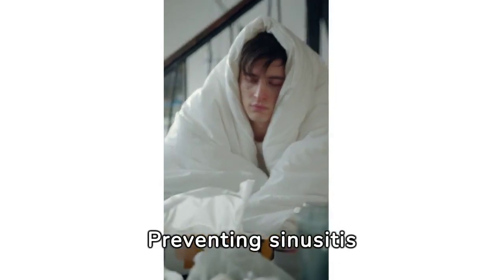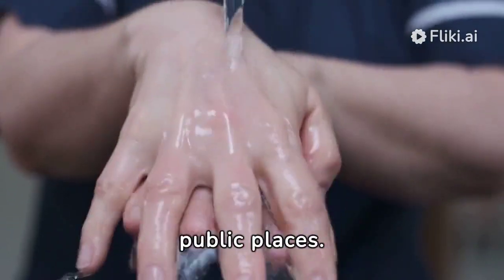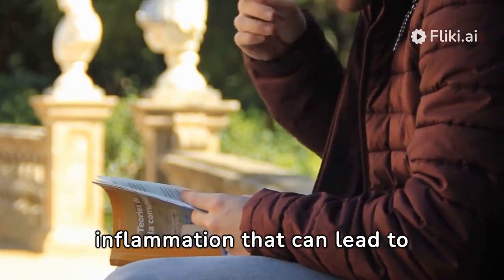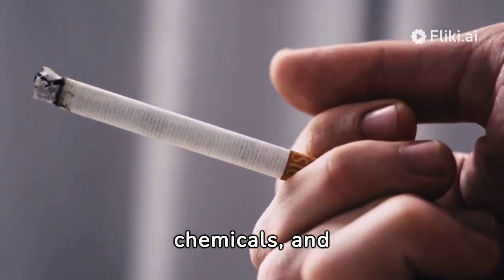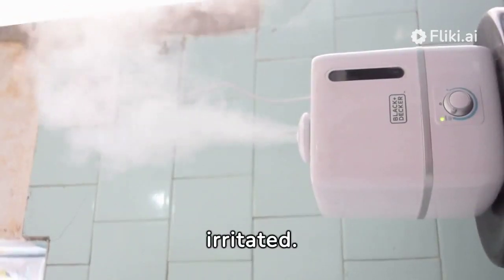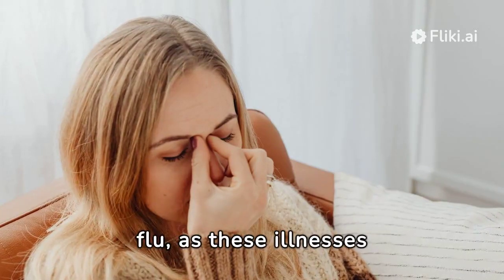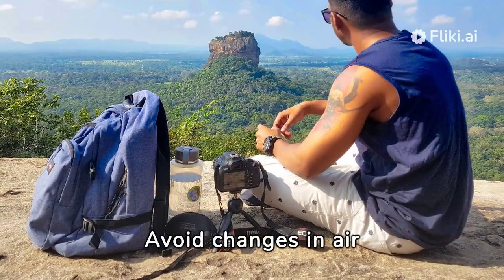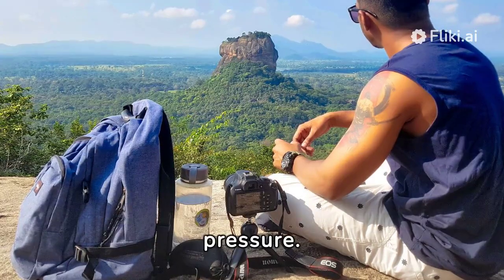HOW TO AVOID SINUSITIS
By following these tips, you can help reduce your risk of developing sinusitis and maintain healthy sinus function. However, if you have persistent or severe sinus problems, it's important to consult with your healthcare provider for personalized advice and treatment.